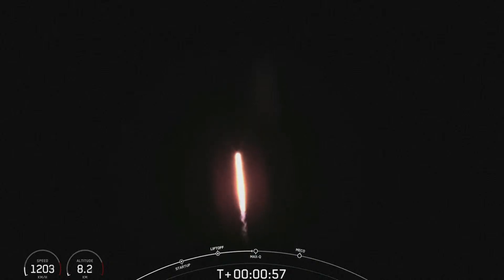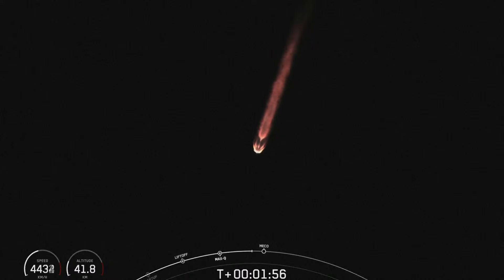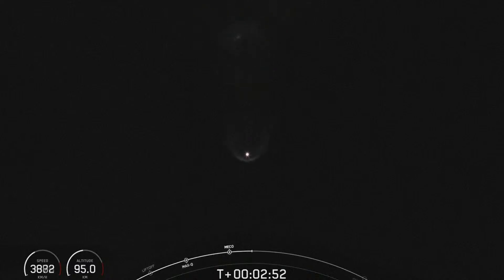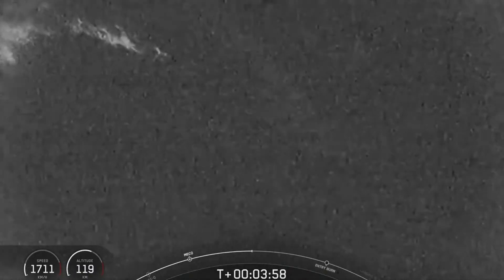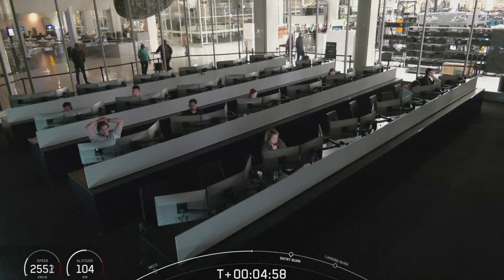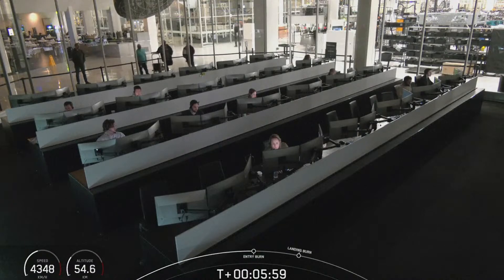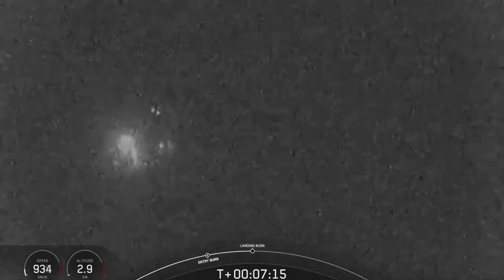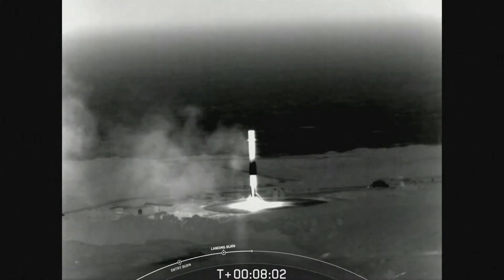LIVE: SpaceX launches classified NROL-57 mission | REUTERS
SpaceX launches classified NROL-57 mission from Vandenberg Space Force Base, California.